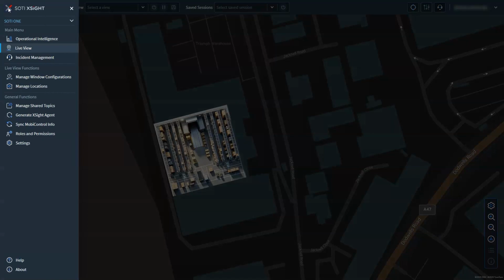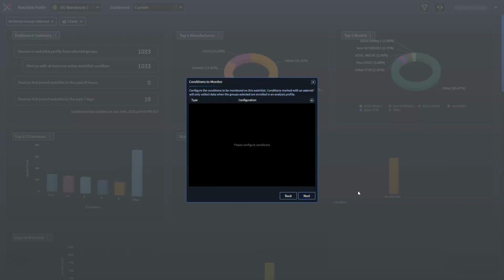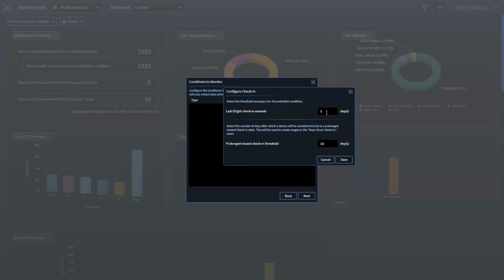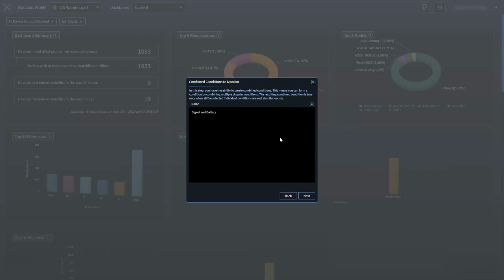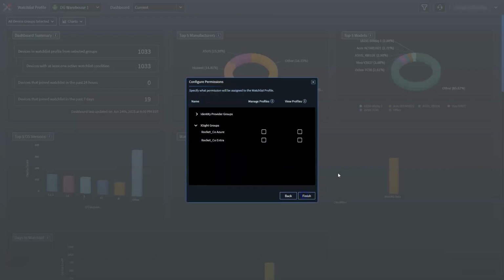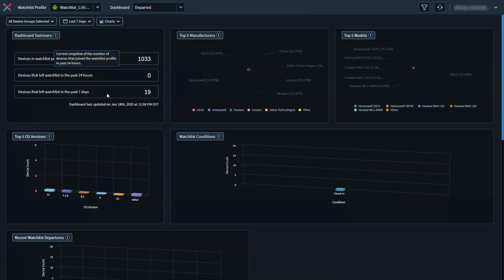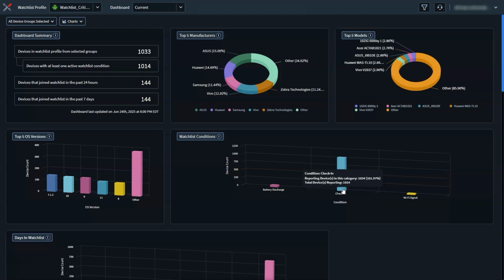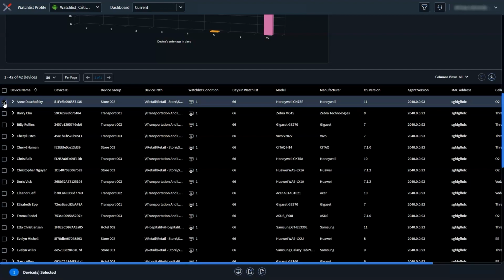How To: Use SOTI XSight Watchlist for Proactive Device Monitoring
Ever wondered how your devices are being used and what apps are putting your business at risk?

With SOTI XSight Watchlist, get proactive insights into app usage, data consumption, device drops and more. Know what’s happening, when it’s happening and get alerted so you can take action fast.

Learn how to:

✔️ Configure Watchlists in SOTI XSight
✔️ Detect critical parameters like wifi or data usage
✔️ Respond quickly to reduce downtime

Watch now and take control of your mobility operations like never before.